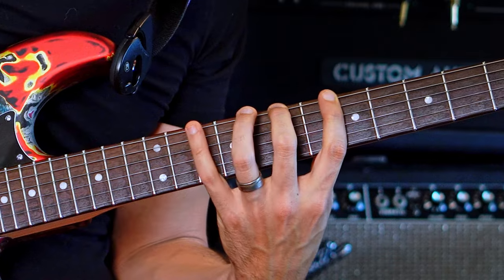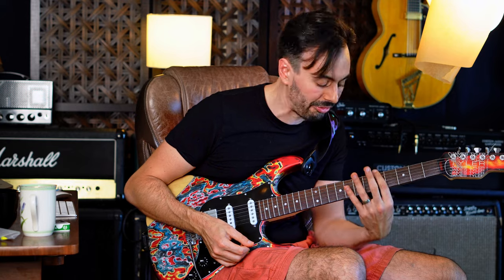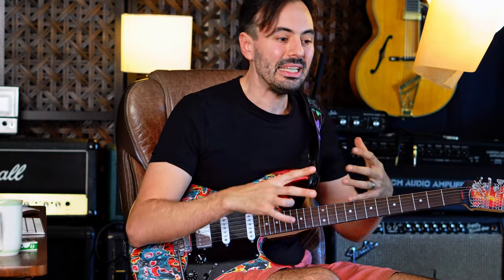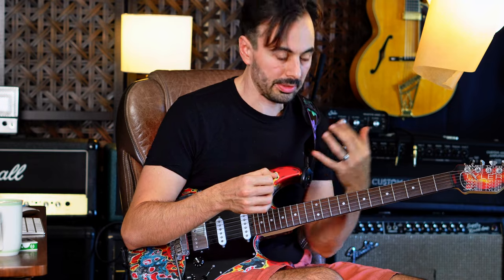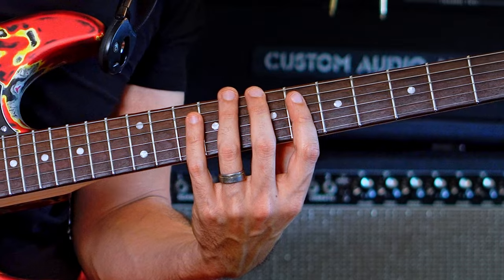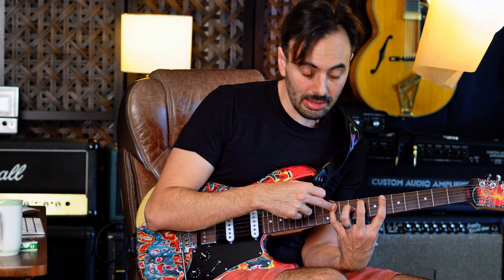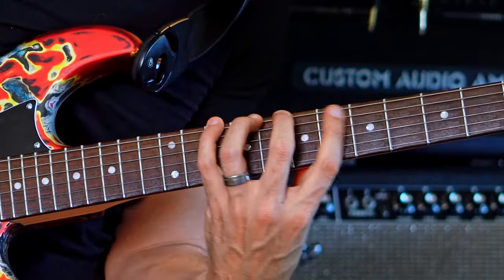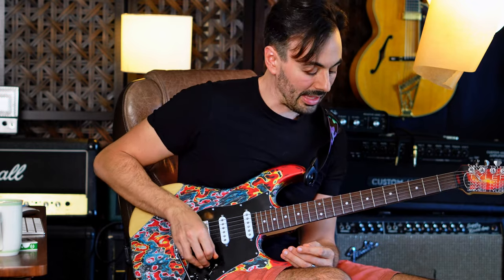Holdsworth Patterns #2 Easy-to-See Tritone Pattern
Get all of the answers at once! Brett Stine's In The Mystery Vol 1 & 2